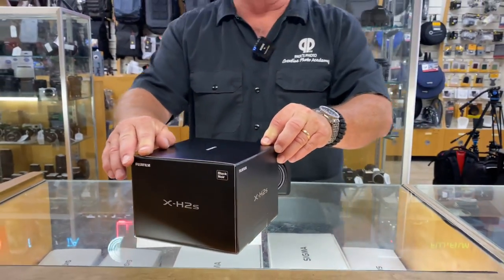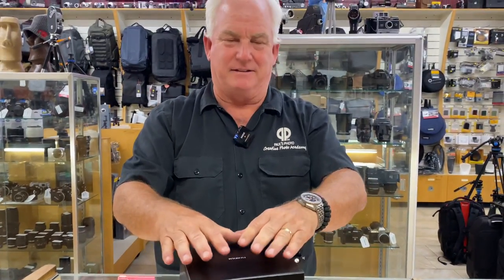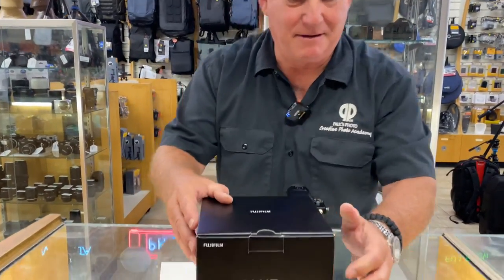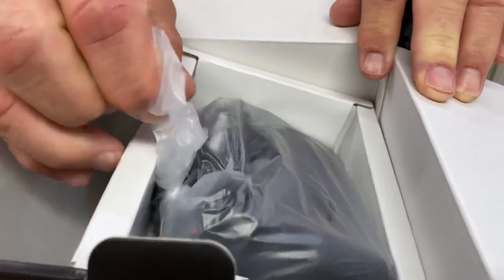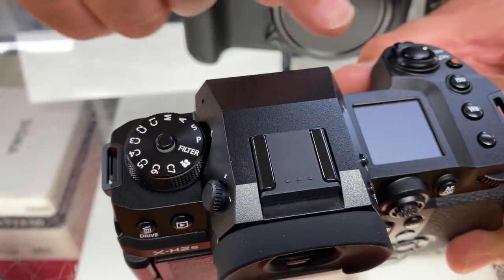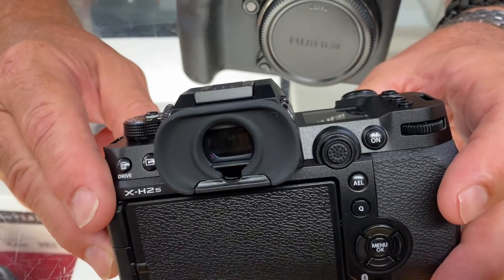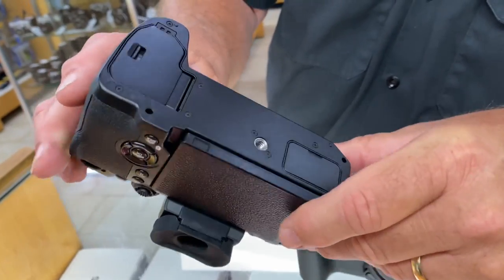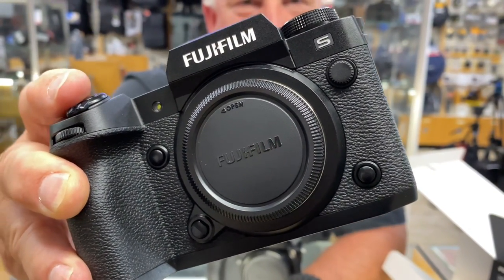Fujifilm xH2s wahoo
Fujifilm XH2s unboxing. C’mon down for this awesome X camera!!! Pauls Photo